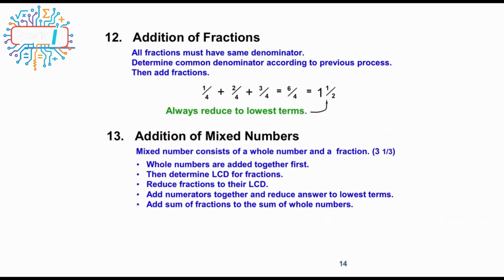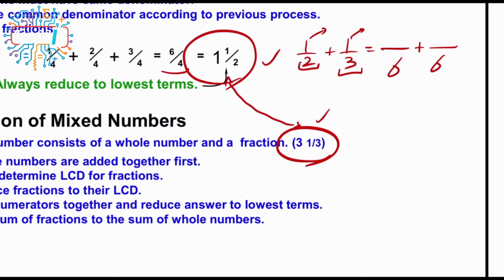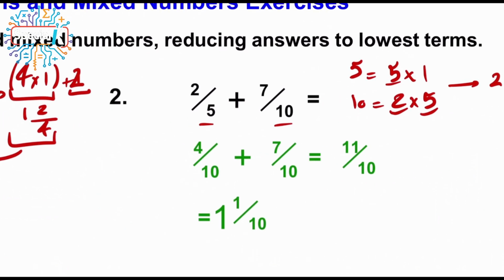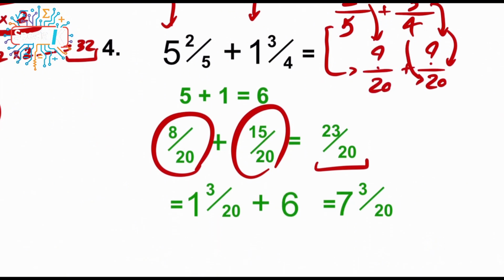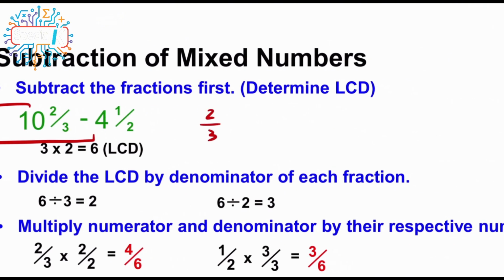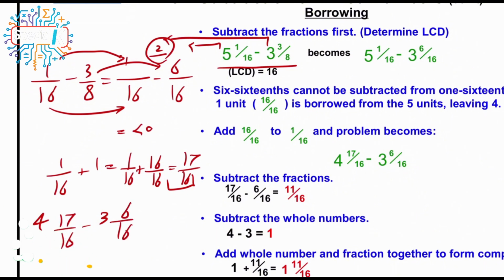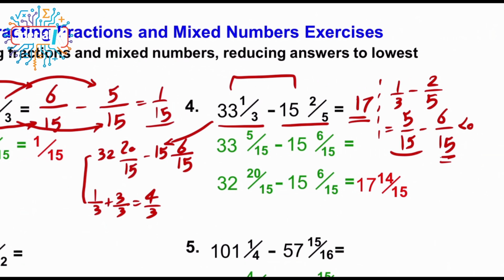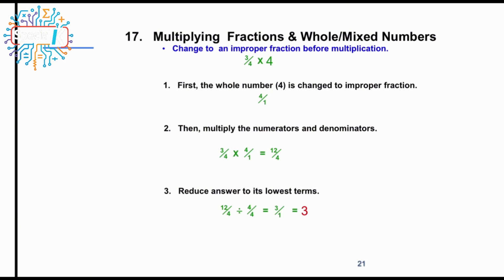Fraction Examples Made Easy - Part 3 | Math Foundations Chapter 6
Description:
Welcome back to Special K Math! 🎉 This is the final chapter of our Fractions series! Today, we’ll put everything together and master the last steps of working with fractions. From operations to word problems, this video will help you feel confident using fractions in real life. 🧮✨

What you’ll learn in this video:
✅ Adding & subtracting fractions with different denominators
✅ Multiplying & dividing fractions made simple
✅ Solving fraction word problems step by step

By the end of this lesson, you’ll have the complete toolkit for fractions – ready for schoolwork, exams, or everyday math.